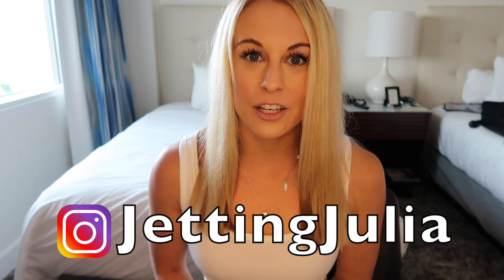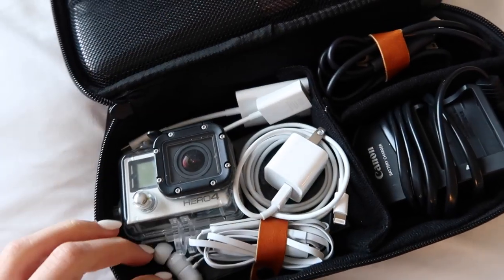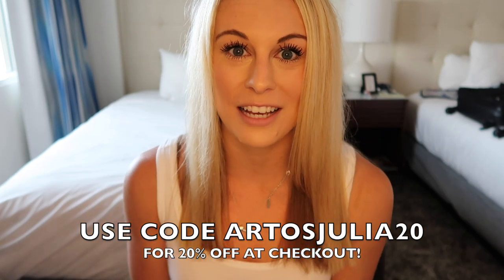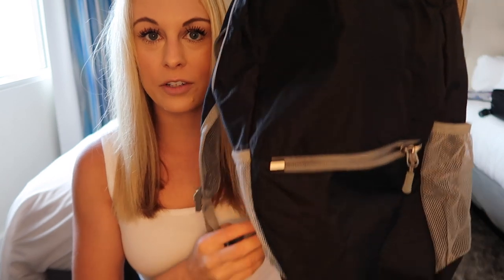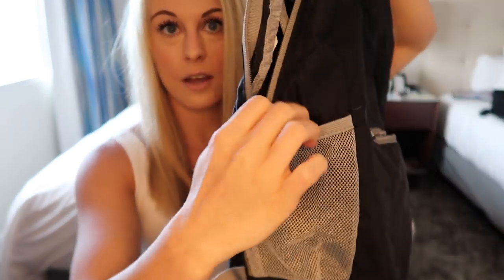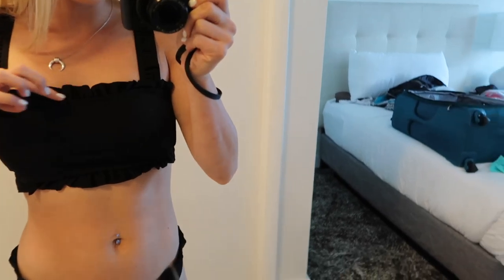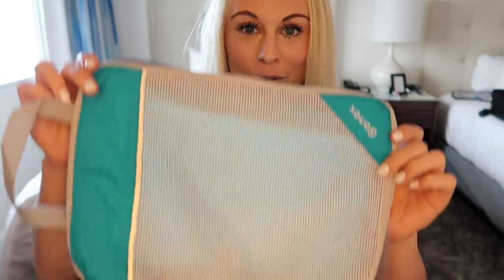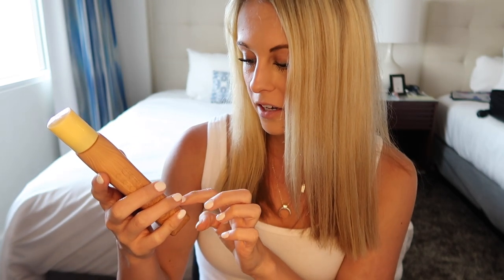VACATION ESSENTIALS + Amazon Haul! (Summer, 2019)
In this video I am showing you all the VACATION ESSENTIALS & products that I have LOVED for my vacation! I hope you all enjoy as well!

PRODUCT LINKS:
Portable Phone Charger
SUNGAIT Sunglasses
CUPSHE green bathing suite
CUPSHE black bathing suite
CUPSHE blue bathing suite
Packing Cubes
Weekender Overnight Carry on Bag
Water resistant backpack
GoPro anti fog inserts
32GB memory card
Sun Bum Tanning Oil
Sun Bum SPF 50 Sunscreen Lotion
Sun Bum SPF 50 Face Lotion
My camera: Canon PowerShot G7 X Mark II (Black),
My lunchbox

Romantic Books
The “After” Series by Anna Todd
“After We Collided”
“After We Fell”
“After We Collided”
"The Fault in Our Stars"

Murder Mystery/Suspense Books
"Big Little Lies"
"Hidden Bodies"
"The Perfect Girlfriend"
"A Simple Favor"
"The Woman in Cabin 10"

Feel Good Books
"Paper Towns"
"An Abundance of Katherines"
"The Art of Racing in the Rain"
"A Dog's Purpose"
"A Dog's Journey"
"A Dog's Way Home"

Thank you to all the awesome artists for the music used in this video.